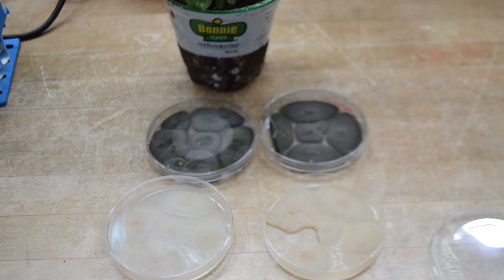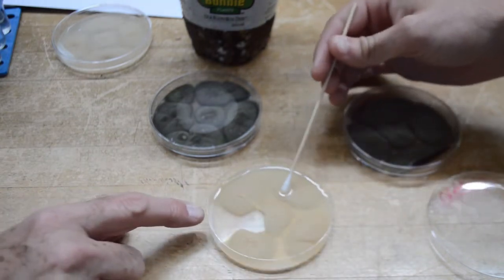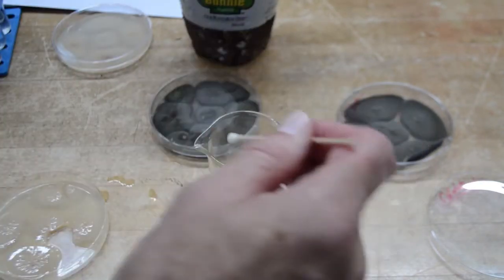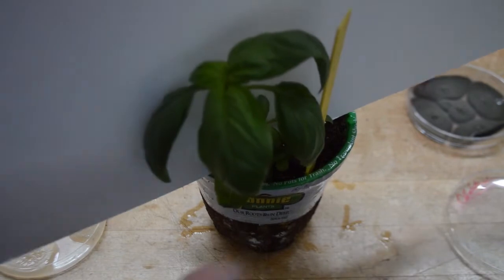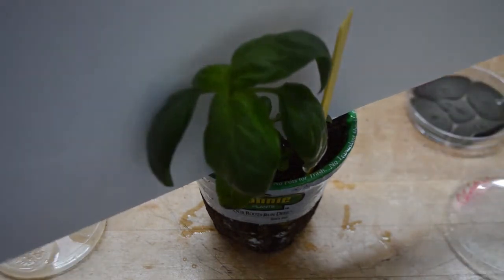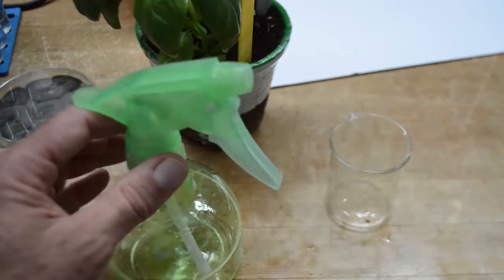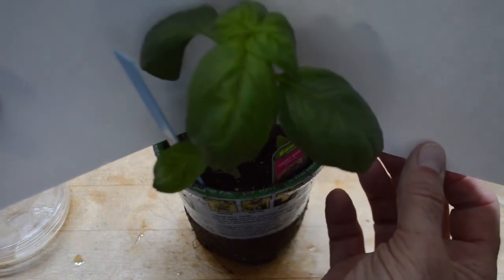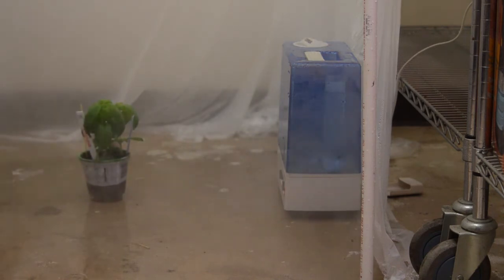Inoculation of leaves with fungi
This is a video of an inoculation that we did in class in the spring of 2016. It give a general idea of how the process works. The results were good as we did get one of the fungi (Myrothecium roridium Tode:Fr) providing symptoms like the ones that were originally found on the plant.